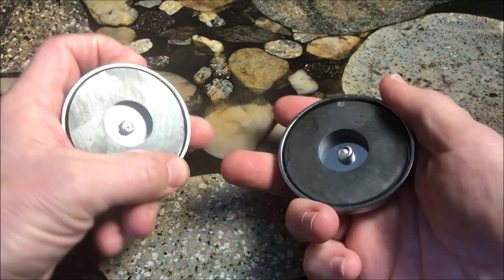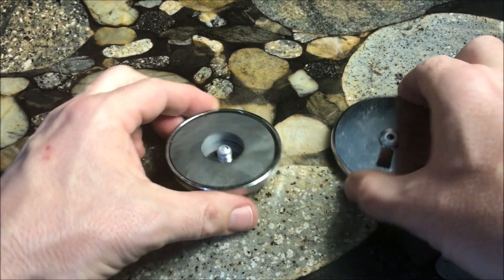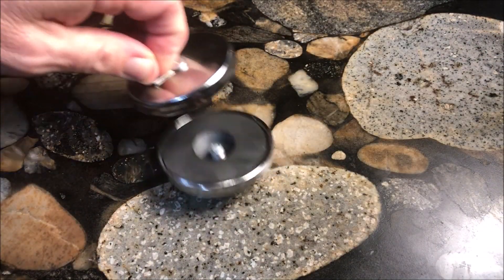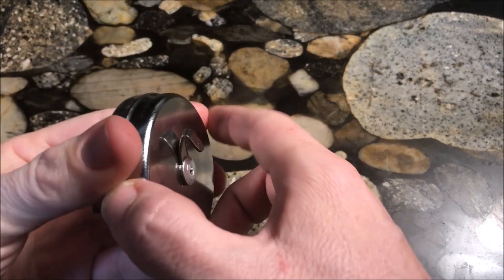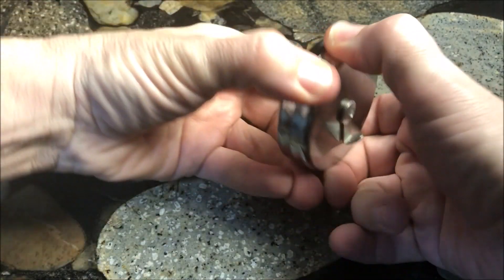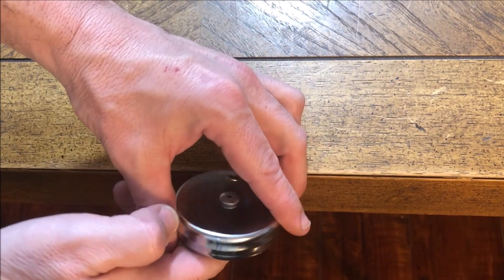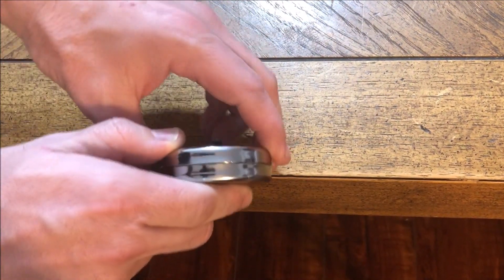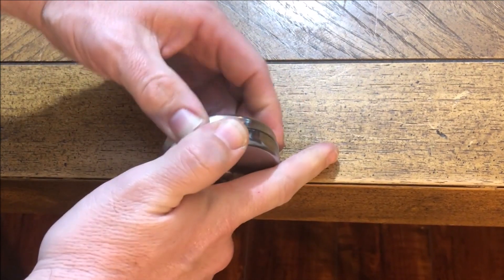Separating Two Magnets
A solution to the problem of separating two strong magnets.  I was surprised at how simple this turned out to be.